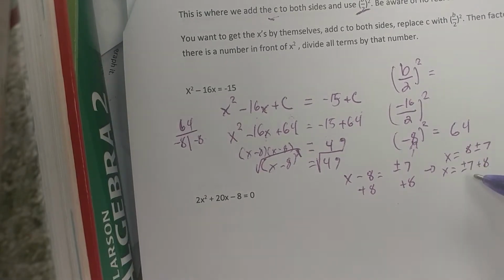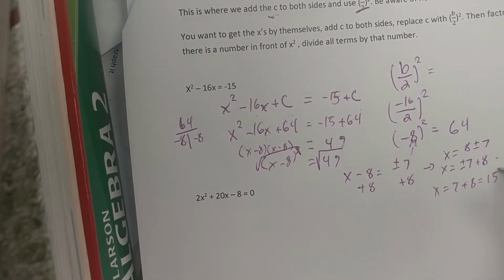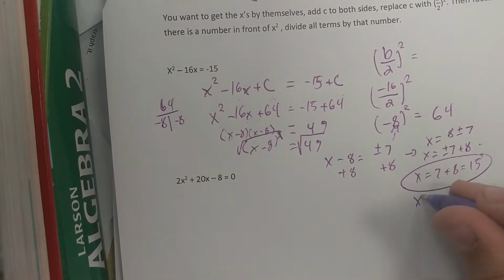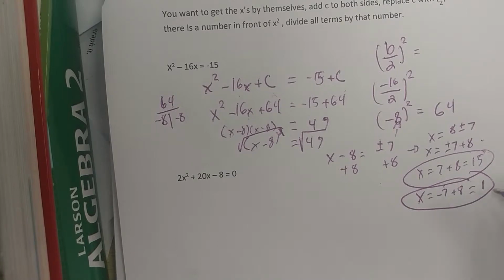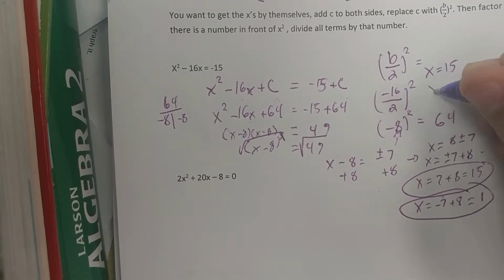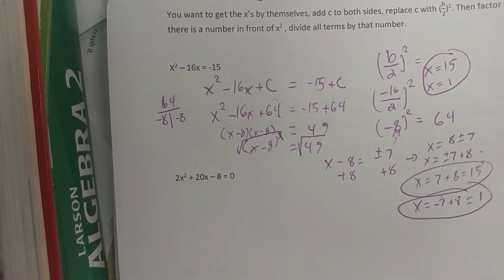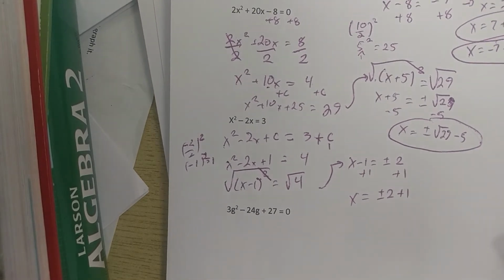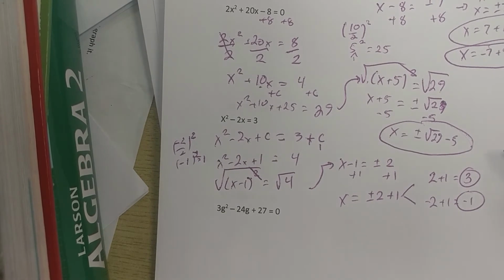9.5 alg 1 review